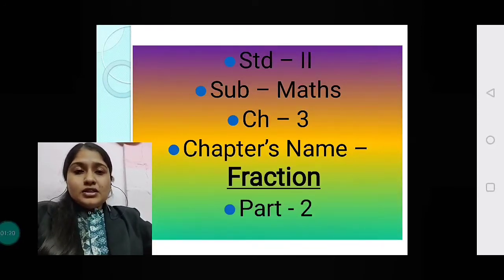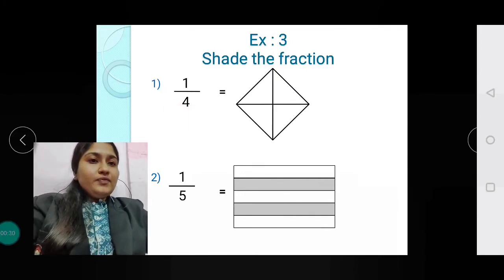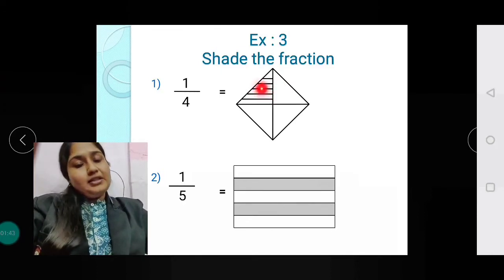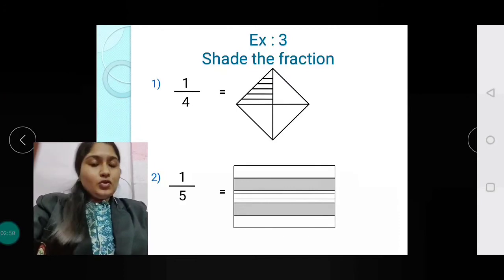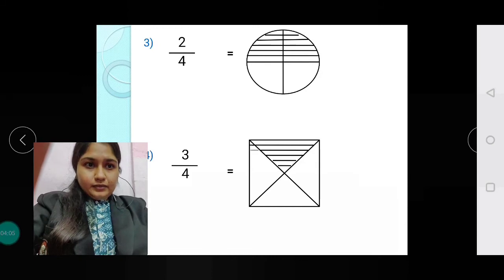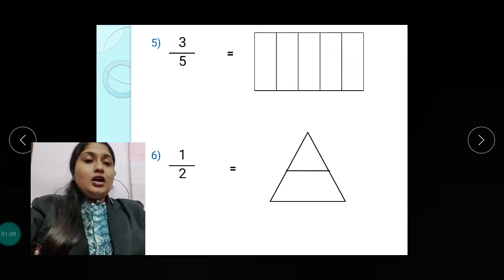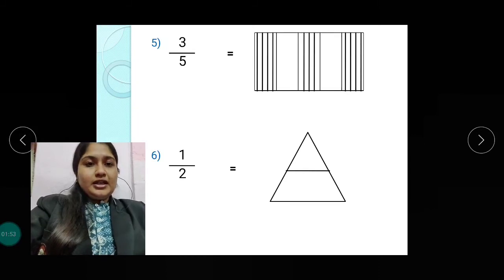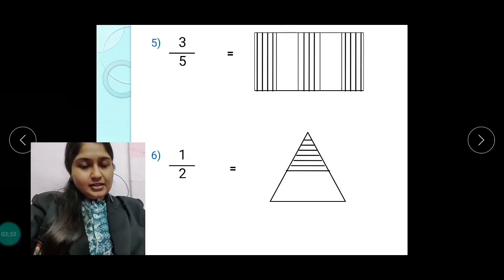Std 2 Maths Ch 3 Part 2